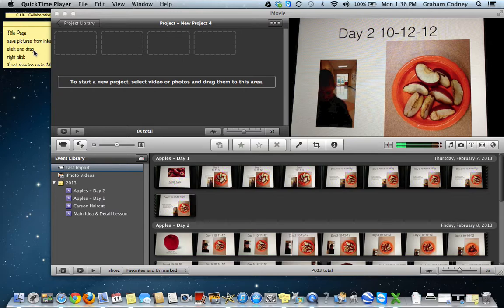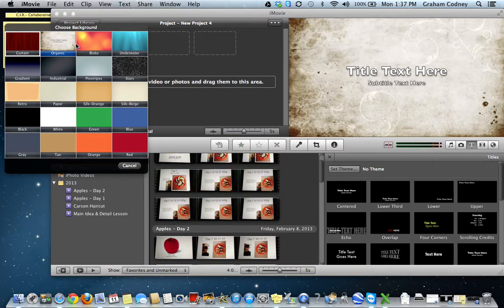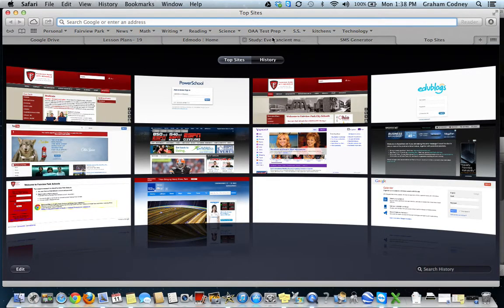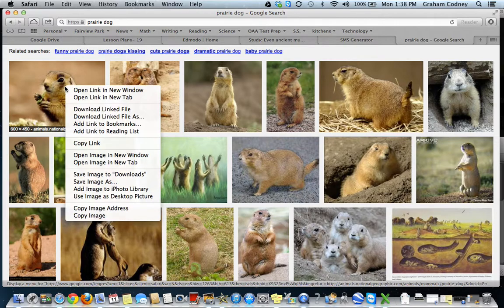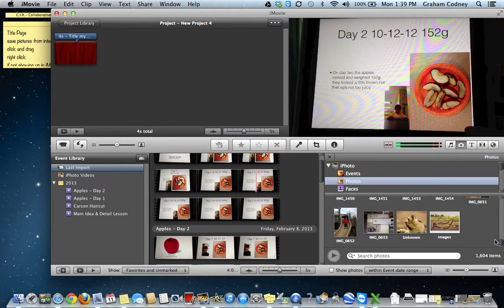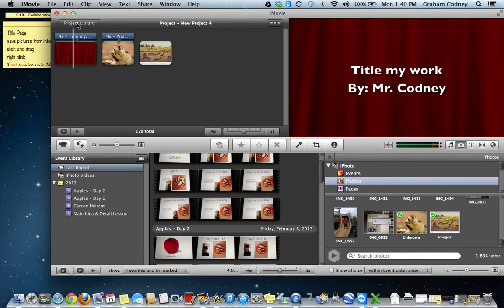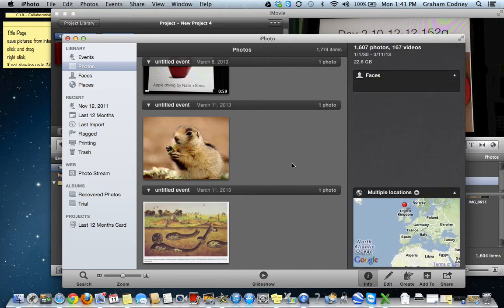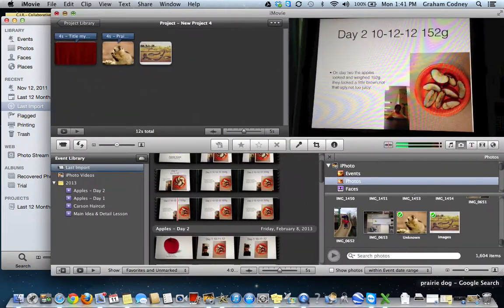iMovie Tutorial #2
adding title page, importing pictures, converting pictures in iPhoto